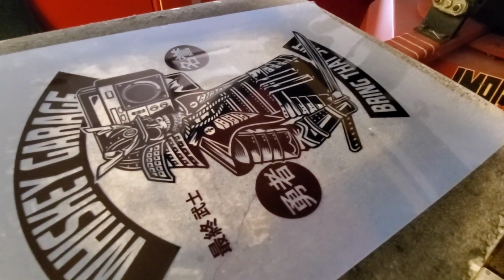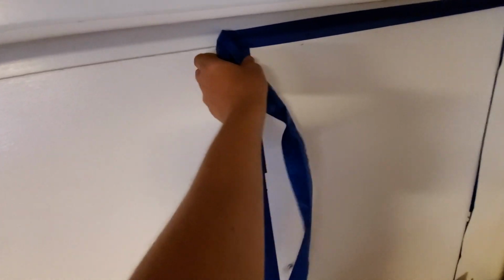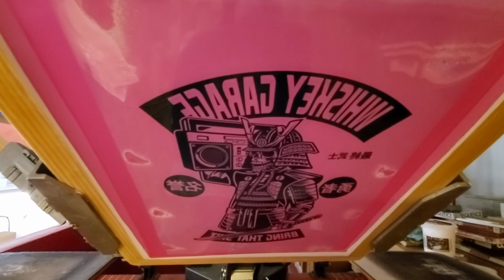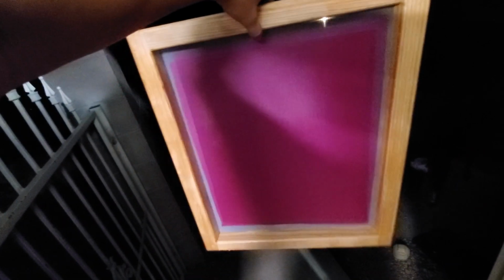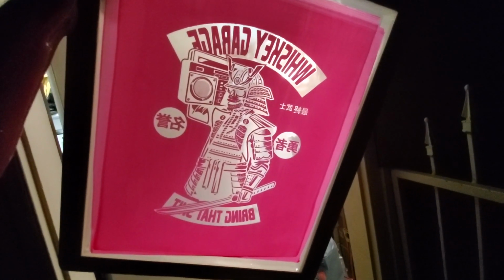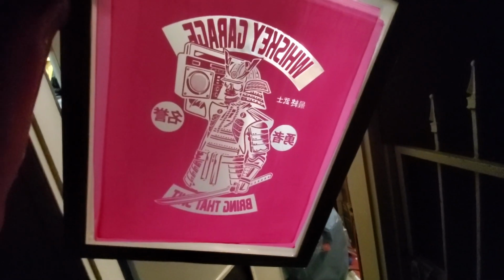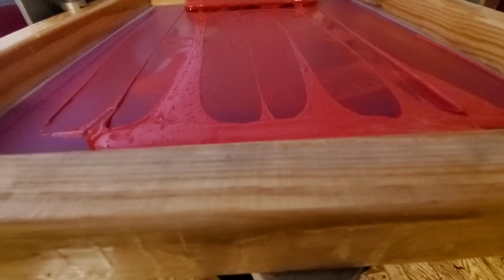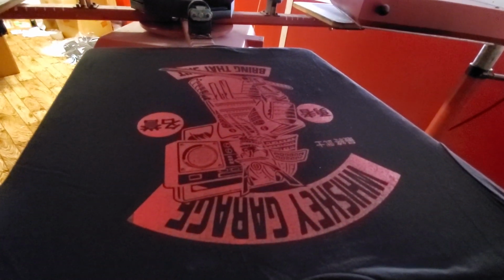Screen printing Whiskey Garage t-shirts for No Coast Drift Party 9!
Since I am still in the process of editing a Scotch and a Beer with Officer Dan, the Officer Dan episode (which will drop this coming monday), I figured I would take you all on the magical journey of taking a Whiskey Garage design and making it into a t-shirt by means of silk screen printing. Hot darn!